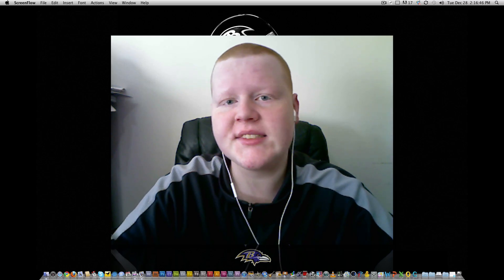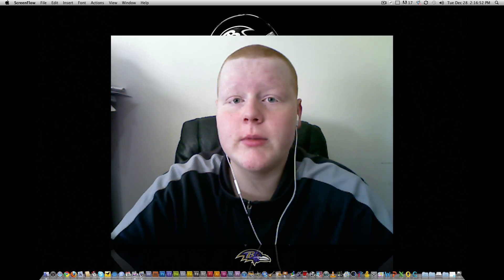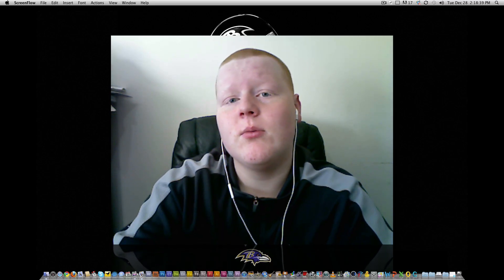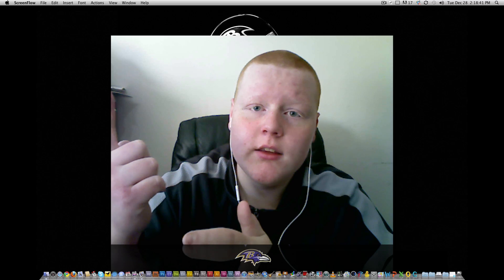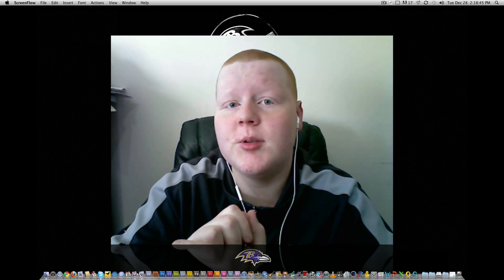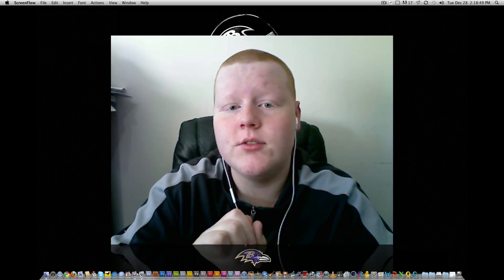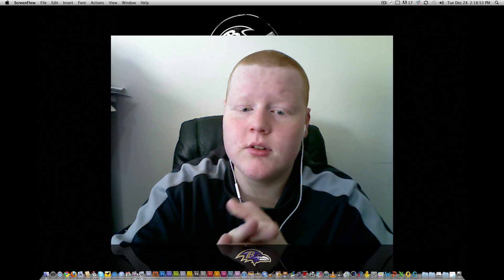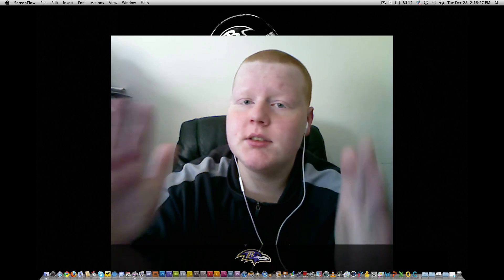Hackintoshing: What you need to know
and you can view more information about hackintoshing